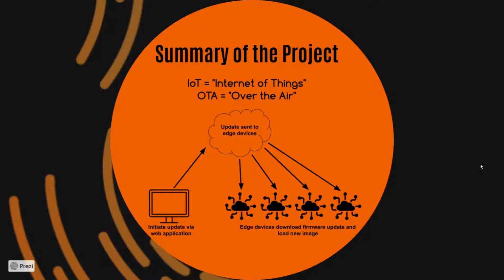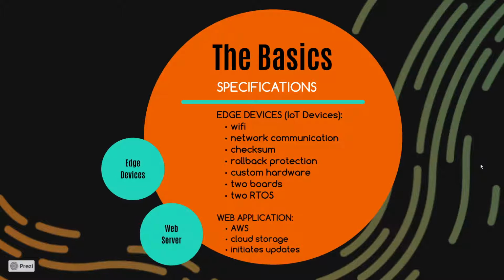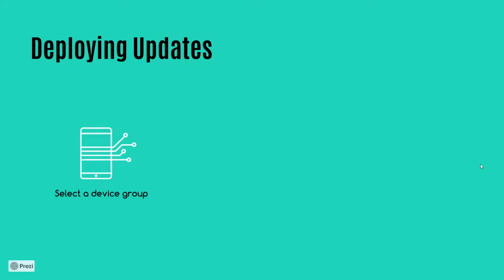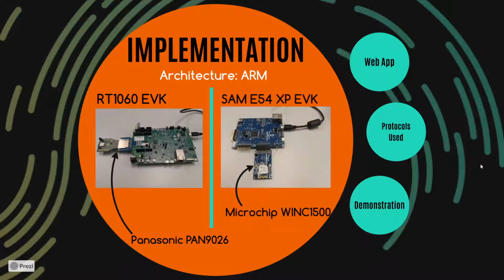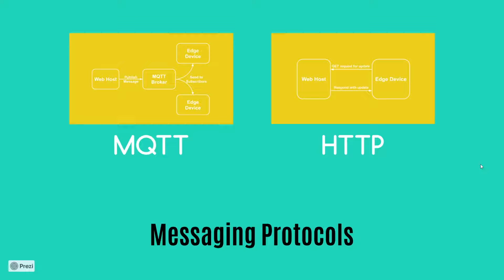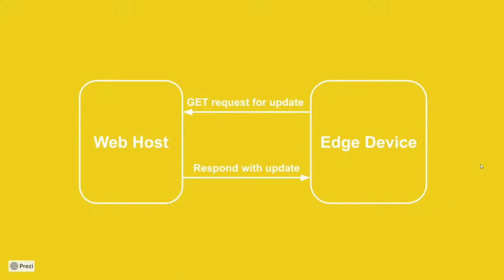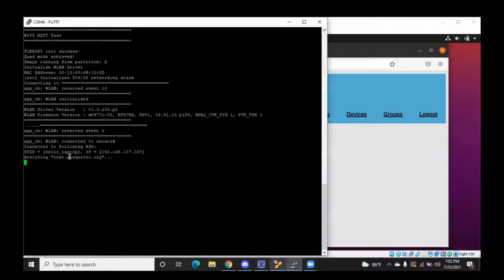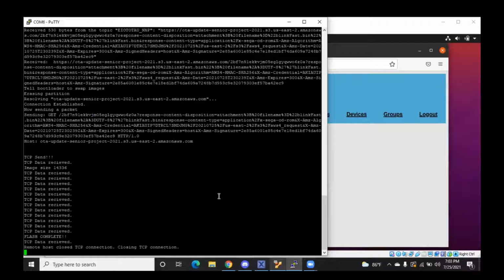DornerWorks, Embedded IoT OTA Platform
Project Description: DornerWorks has the recurring need for Over-the-Air (OTA) updates for their IoT devices. As DornerWorks continues to work on more IoT projects and develop their own platforms, they are in the need of a generic and portable OTA platform based around a generic embedded firmware library. The project is to develop and create a platform including an IoT embedded library that can be ported to different hardware platforms, a basic web application for device management, and an example hardware platform to demonstrate the OTA updates.